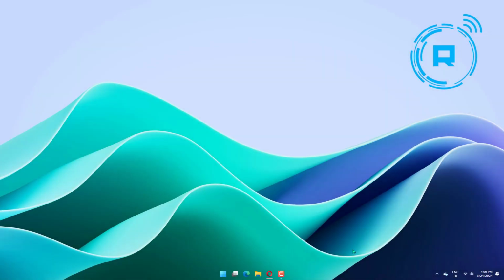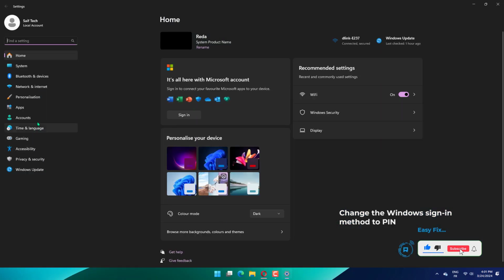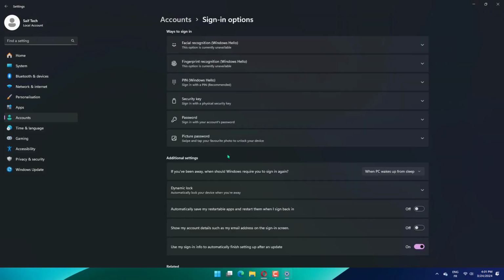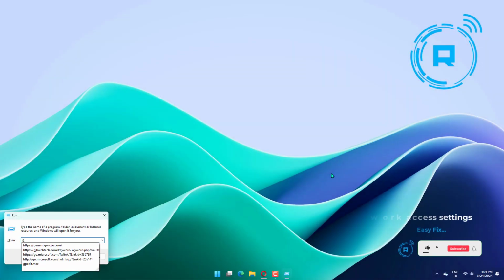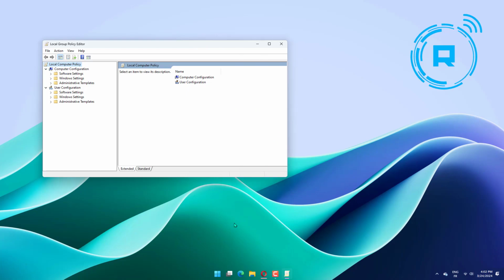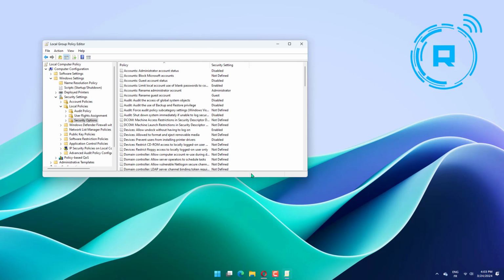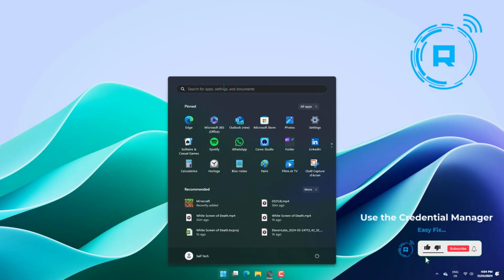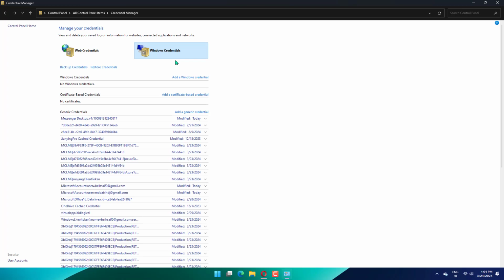How to Fix A Specified Logon Session Does not Exist